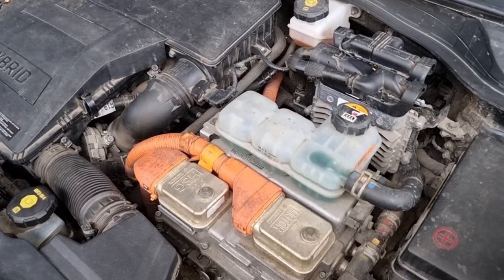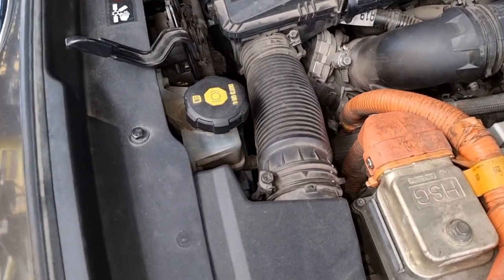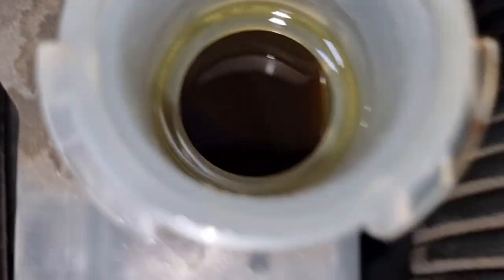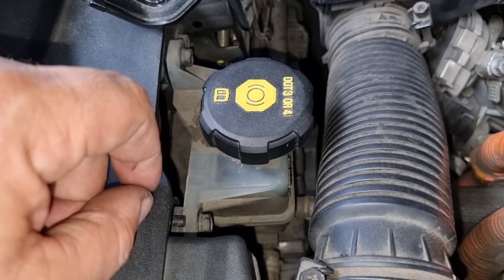Changing the clutch actuator fluid to the kia niro hybrid (mind the audio issues)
A quick compare video changing the clutch actuator fluid to a kia niro will let us know the diff between this system and the hyundai ioniq. enjoy.